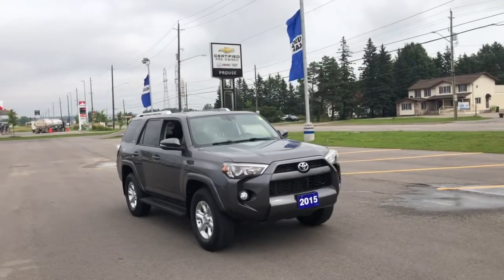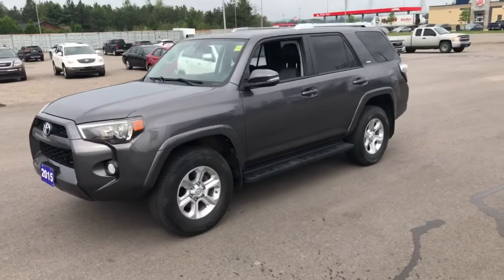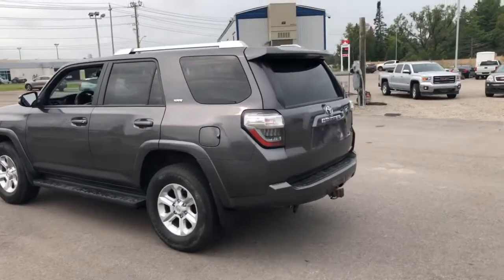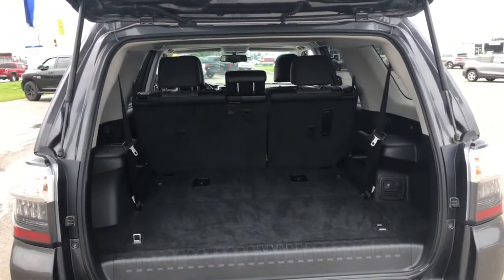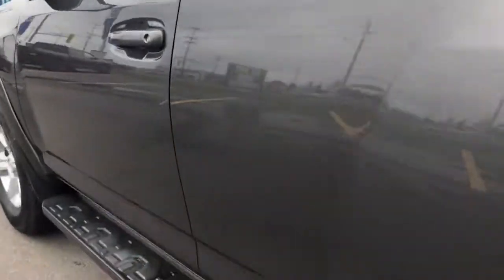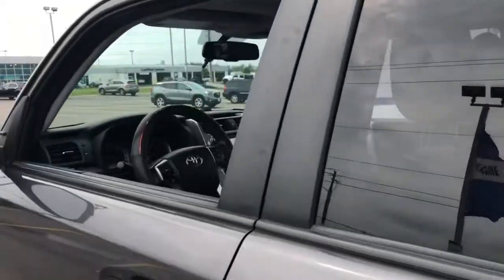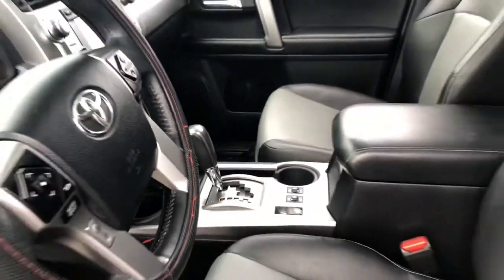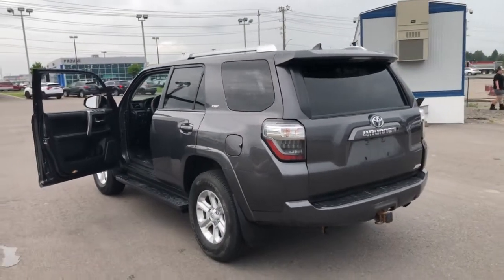2015 Toyota 4Runner SR5 Premium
Check out stock number 7618-21AA. This is a 2015 Toyota 4Runner SR5 Premium.